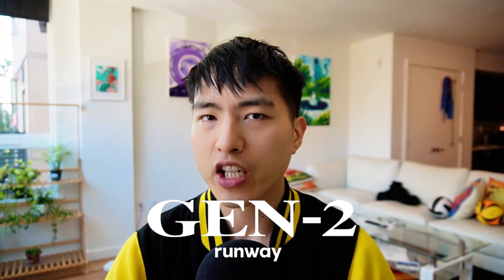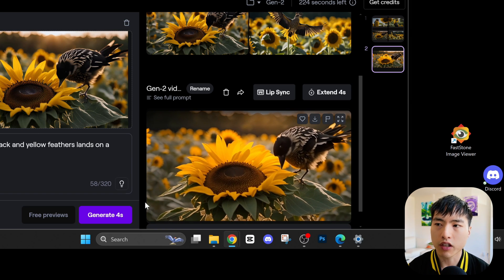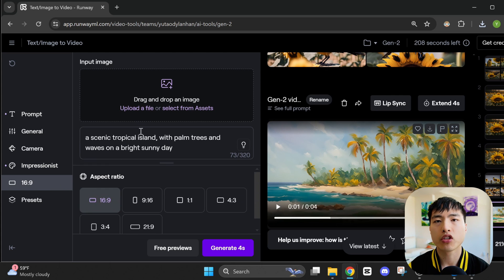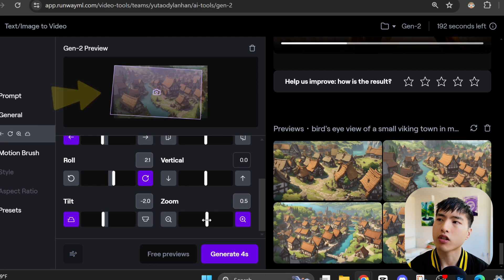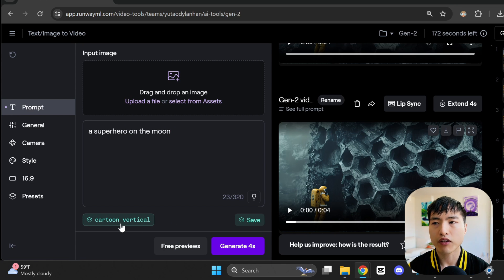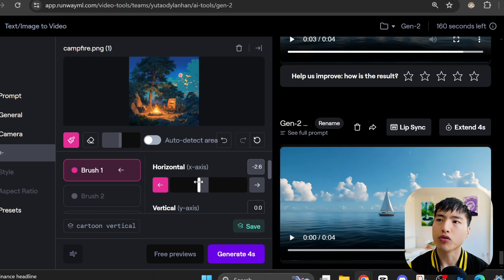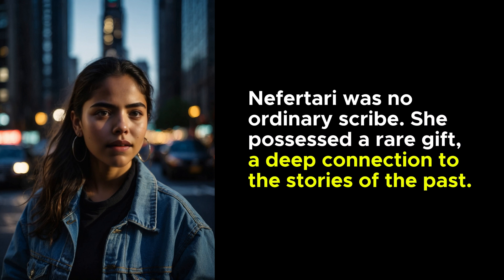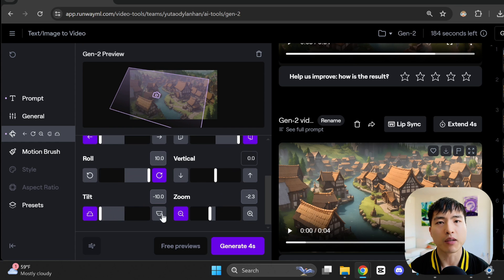How to Create Amazing Ai Videos with Runway Gen-2! - Free Trial Available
Here's a simple and complete guide on how to use Runway Gen-2 to create Ai Videos!
We'll cover all the fundamental tools of text-to-video, image-to-video, and video-to-video. Along the way, we'll explore the settings and visual art styles available in Runway.
Then we'll walkthrough the advanced features like using the motion brush tool for fine grained motion control and how to use the lip sync feature to bring your Ai characters to life!

Chapters:
00:00 Runway Gen-2
00:33 Text-to-Video
01:58 General Settings
02:54 Visual Styles
03:51 Prompting for a Person
04:38 Extend Videos
05:08 Camera Motions
06:20 Image-to-Video
07:33 Motion Brush Tool
09:41 Video-to-Video
10:27 Lip Sync
11:43 Organizing & Asset Management
12:35 Pricing